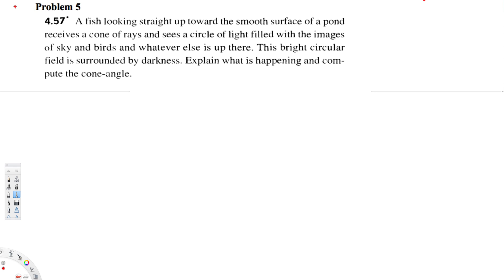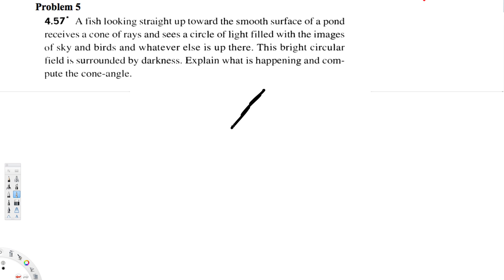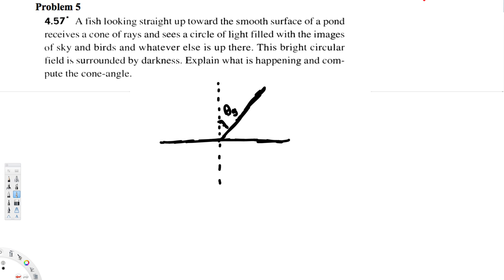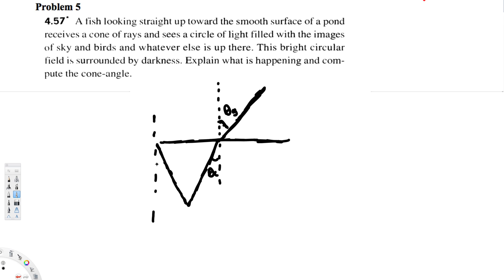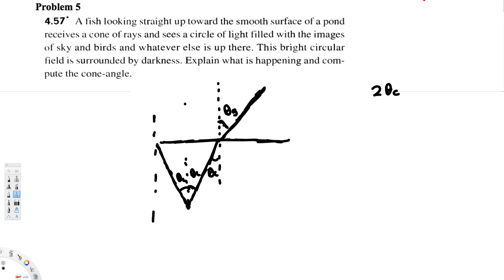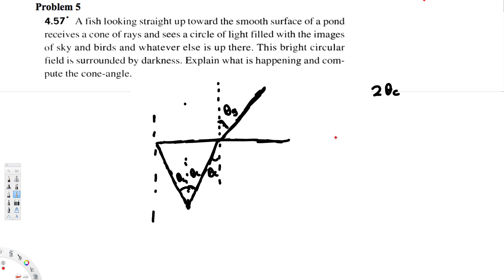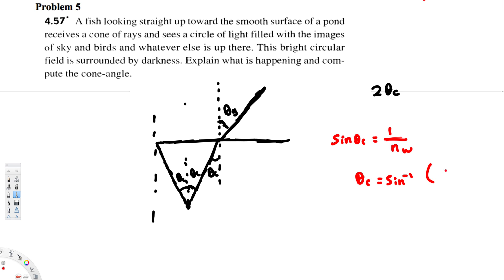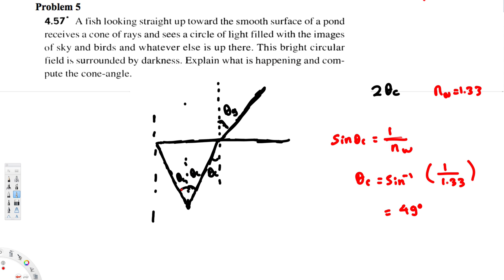Compute the Cone Angle - Optics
A fish looking straight up towards the smooth surface of a pond receives a cone of rays and sees a circle of light filled with the images of sky, birds and whatever else is up there. This bright circular field is surrounded by darkness. Explain what is happening and compute the cone angle.